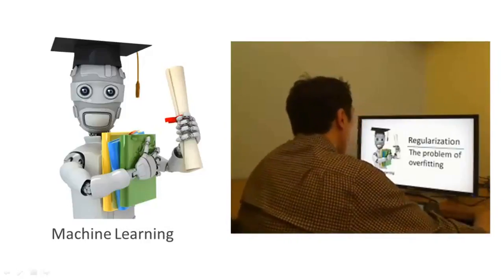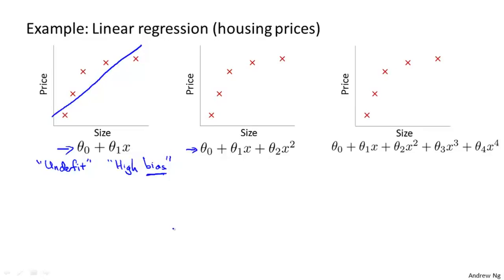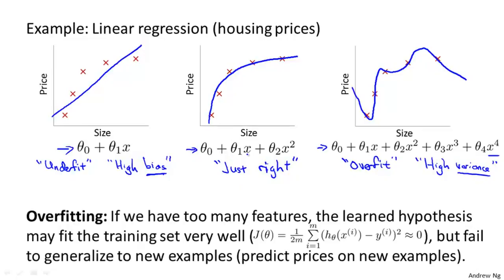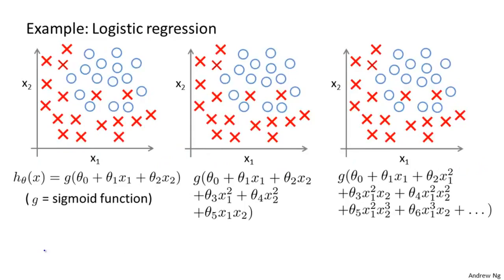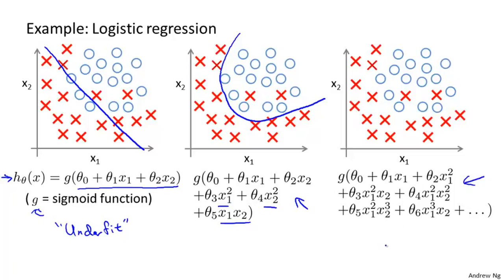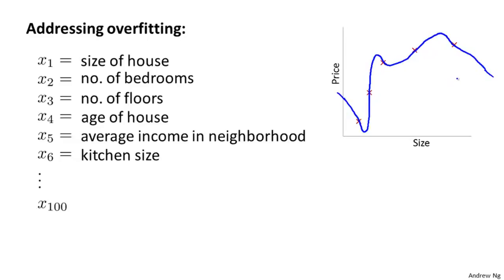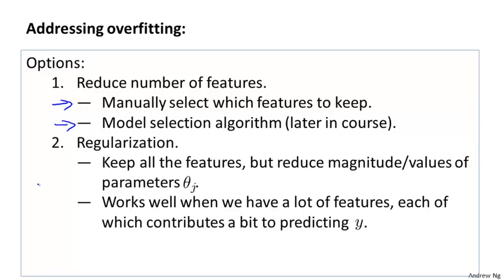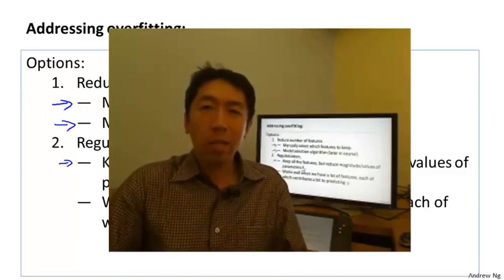The Problem of Overfitting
Regularization

Solving the Problem of Overfitting